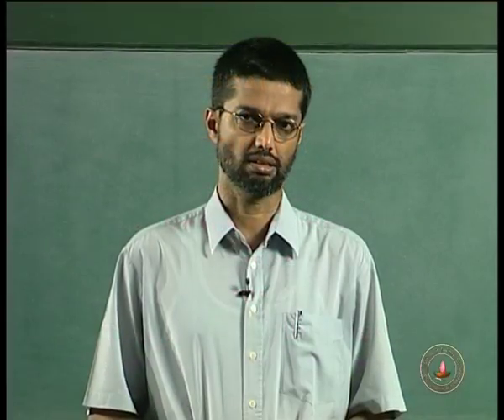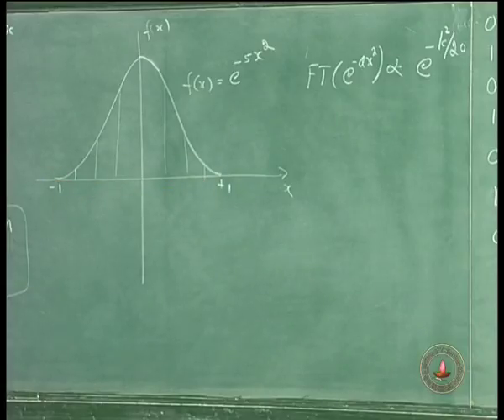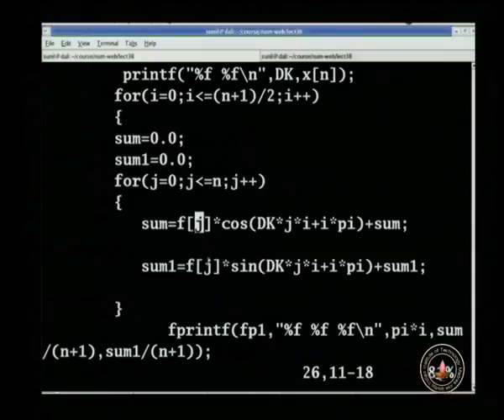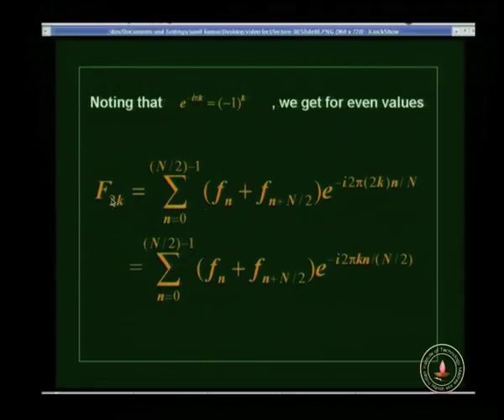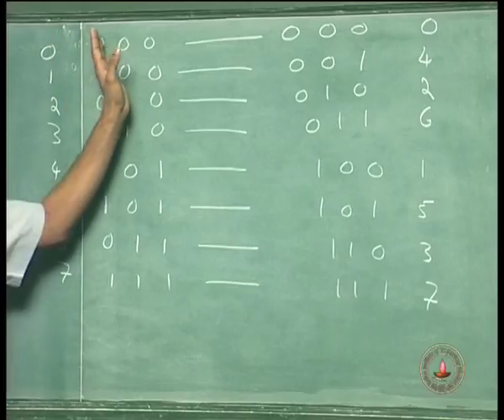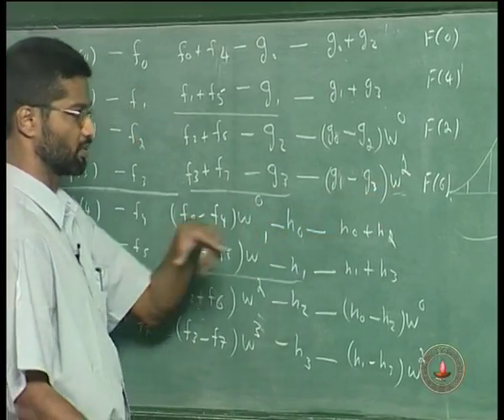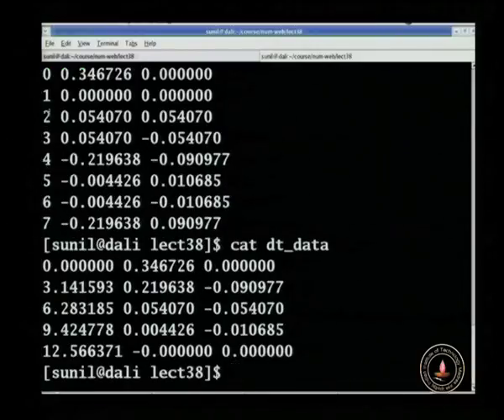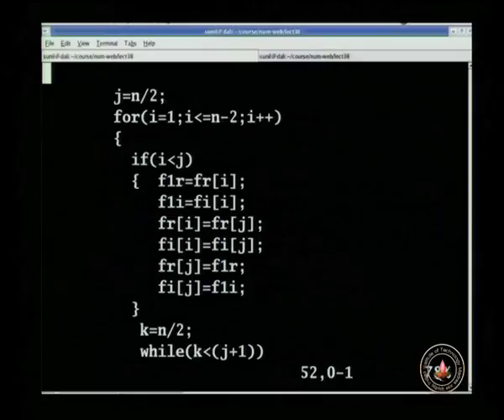The Crank - Nicholson Scheme For Two Spatial